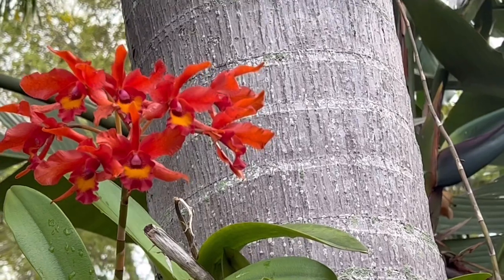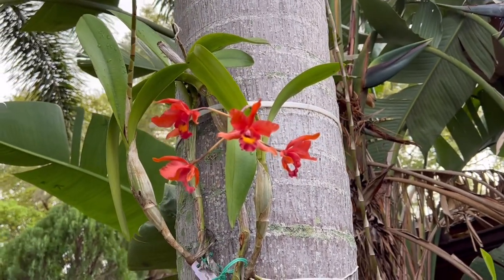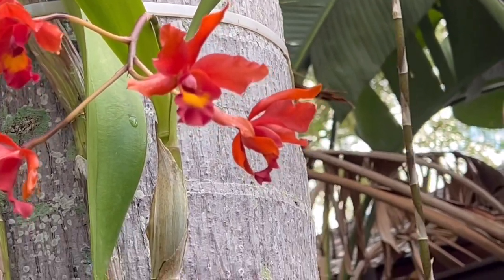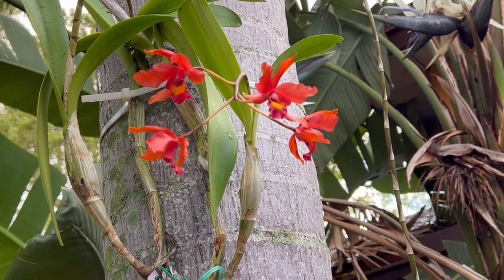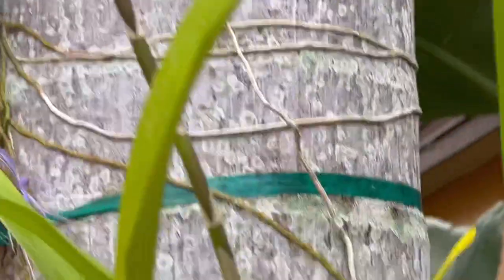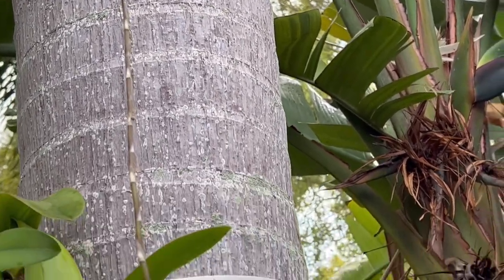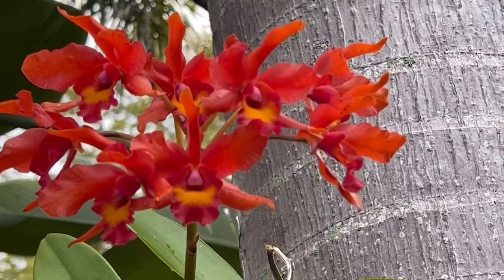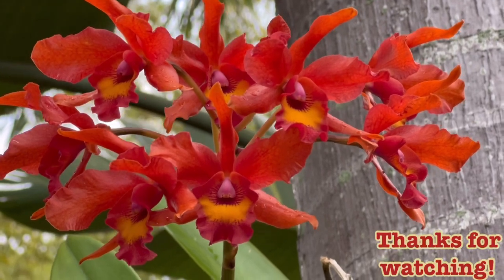Mounted in a palm tree Rchg Alexandra Kontas ‘Bredren’s Sunset’ in bloom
This orchid was featured in an orchid haul from Nature’s Island show and sale video last year March 27, 2021.